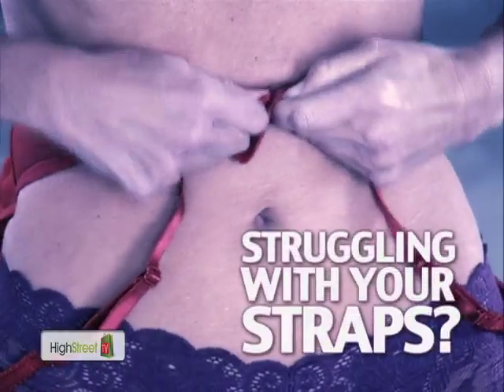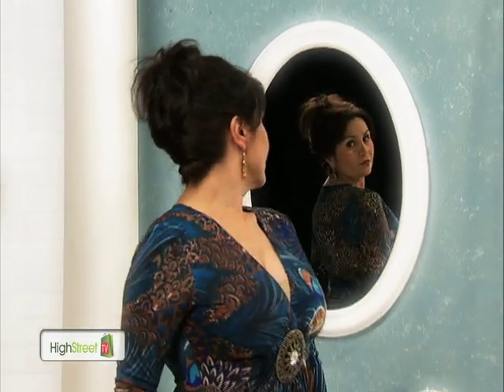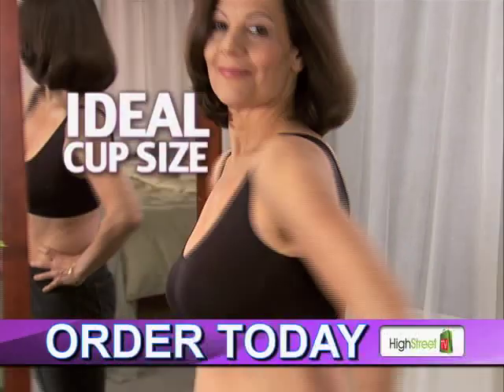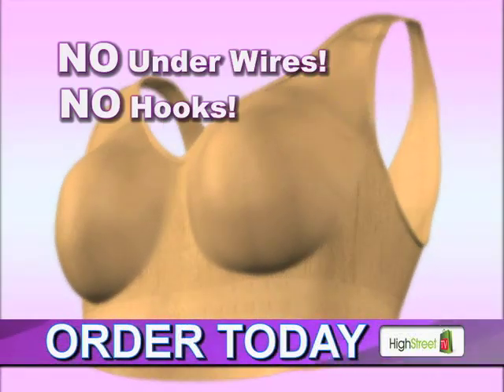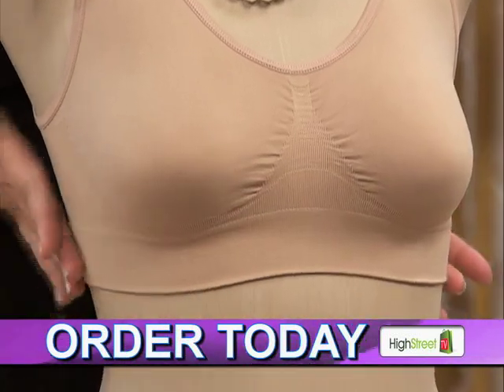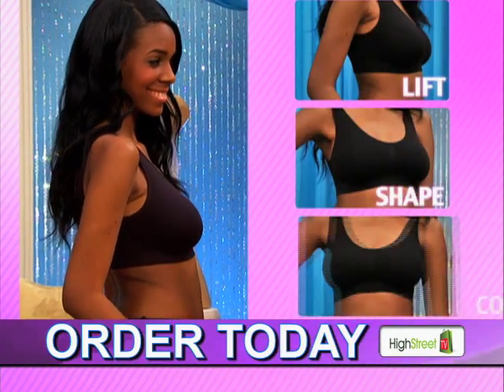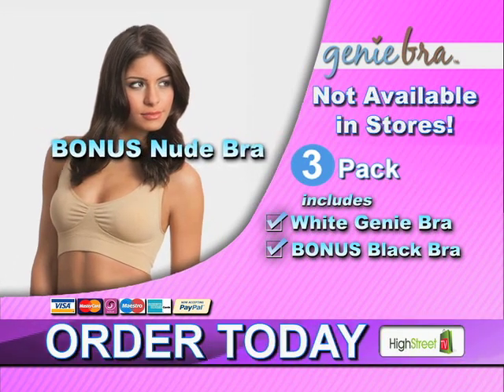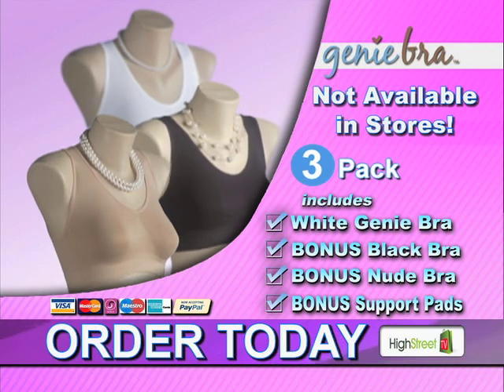Genie Bra - No Wires, Hooks or Adjusting Straps!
Do you want to stop your daily struggle with uncomfortable bras?

Are you constantly struggling with your straps? Do your under wires dig into your skin? Do your bras prevent you from looking your best?

Introducing the all new Genie Bra, It's the only seamless bra with pads which is designed to be the most comfortable conform fitting bra for women of all shapes and sizes. It's designed to move to your shape without losing its form.

Over 80 per cent of women don't own a bra that fits them properly.

When you're lucky enough to find a bra that does fit - quite often, it doesn't last! Whether you're petite or a full figured woman, just select your dress size and you'll have a bra that's comfortable, conforms to your shape and makes you look your best. No need to worry about your cup size. It's that simple!

No More Back Fat and No Unsightly Top Bulging. Just a perfect uplift fit that moulds to your body giving you the ideal cup size every time. You'll look lifted; feel sexier, and more confident. It's great for expectant Mums too!

The genie bra's secret is in the woven, comfort stretch fabric that custom conforms to any size and never loses its shape. With the wide comfort lift band, the Genie Bra gives you the support you need with no under wires, no hooks, no adjusting straps. It's no hassle!

And best of all, the Genie bra has specially designed insert pockets, so you can slip in the extra soft, full coverage support pads for that enhanced shape and perkier look.  It's like having your very own custom made bra!

The Genie Bra doubles as a camisole too for a smooth, stylish appearance.

Not only does the Genie bra look great, it's easy to clean too. Just throw it in the washer and dryer and the Genie Bra bounces right back to its original shape.

Included:

White Genie Bra
BONUS Black bra
BONUS Nude bra
BONUS 6 x Extra soft full coverage support pads
Size Guide:

Just order by your dress size for the perfect fit, it couldn't be easier.

Buy your Genie Bra TODAY!